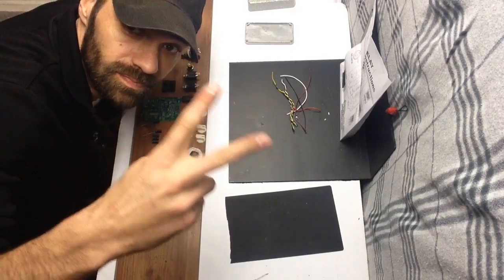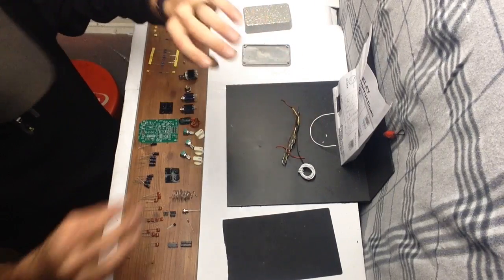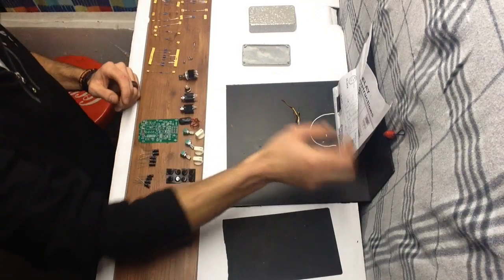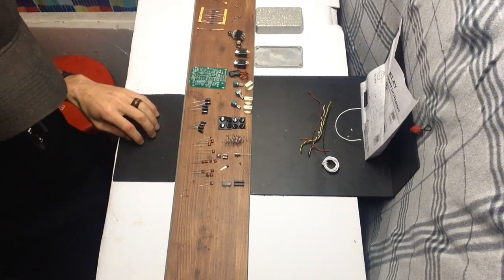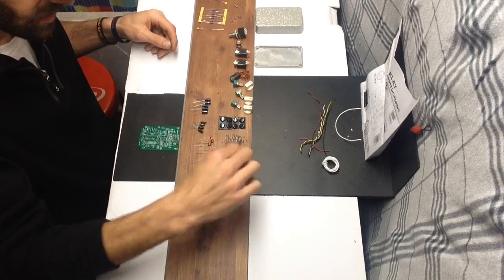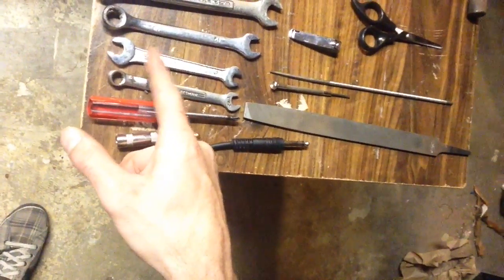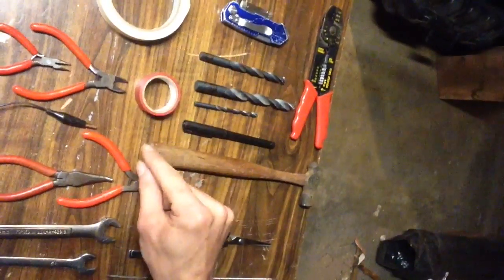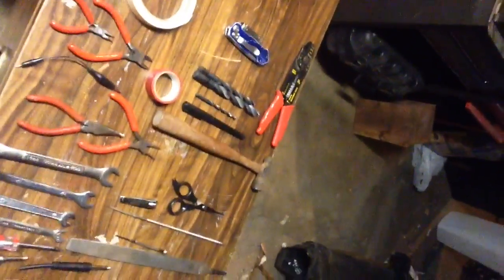DIY delay stomp box part 1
This is a look at the components and tools needed to build your own delay pedal from a kit I got